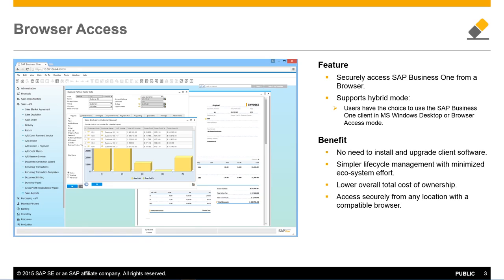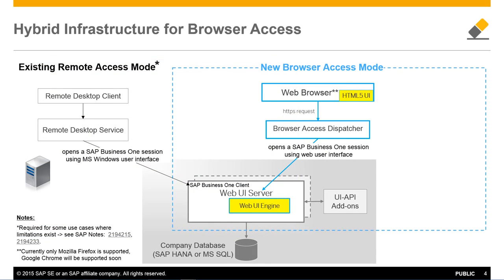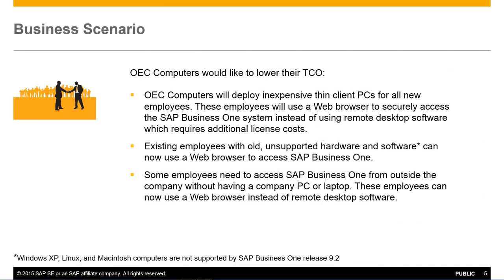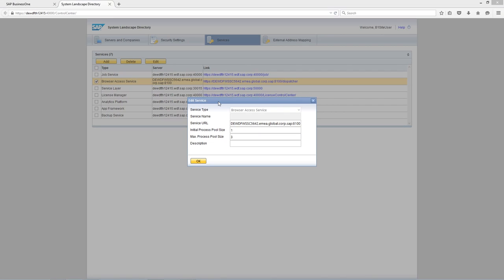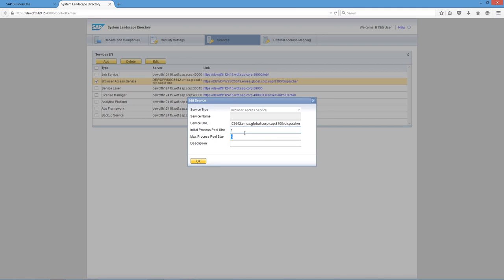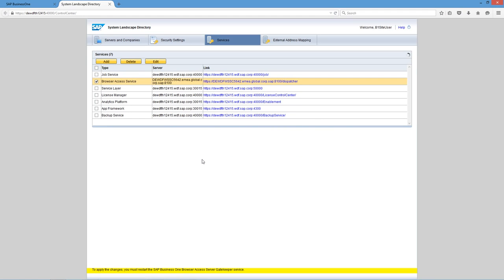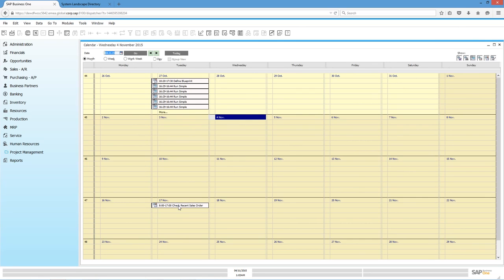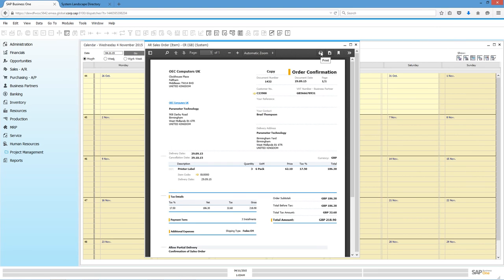SAP Business One 9.2 Browser Access